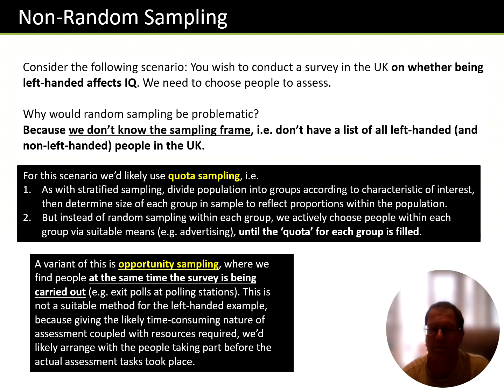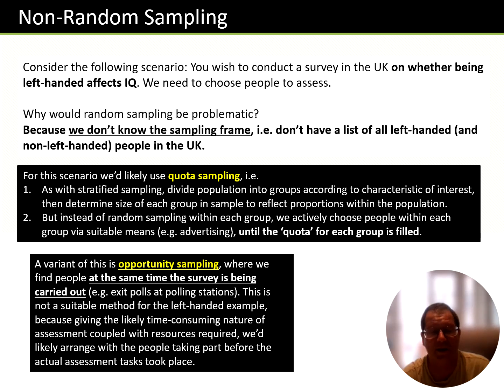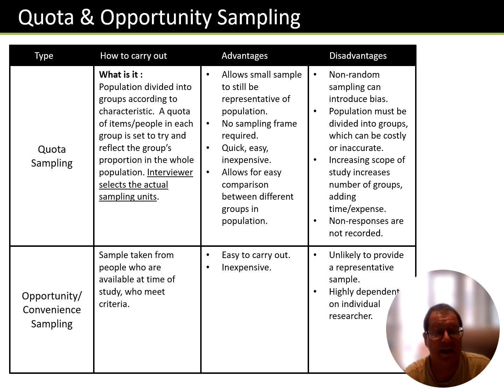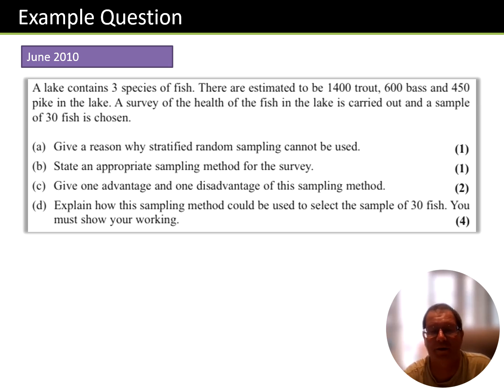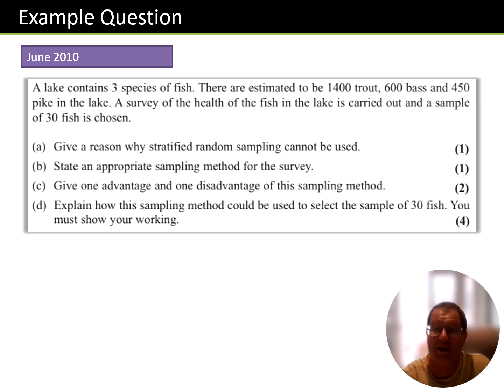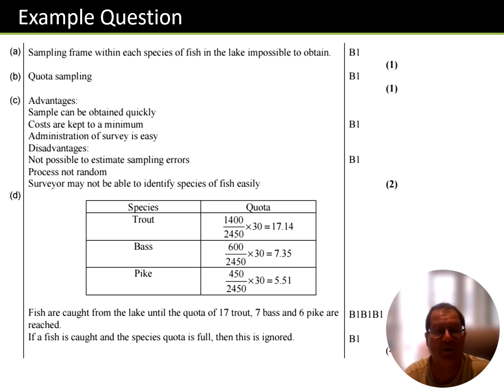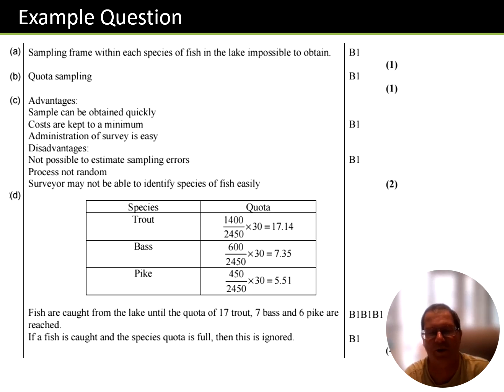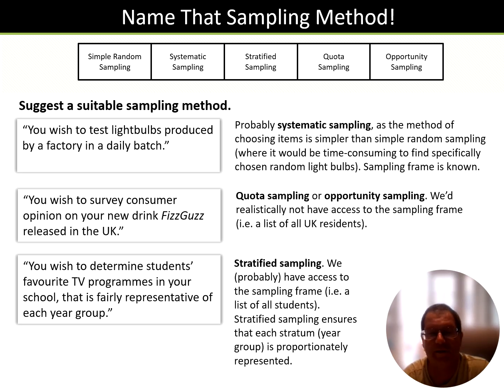S1 Chapter 1 Types of Sampling MK Part Two